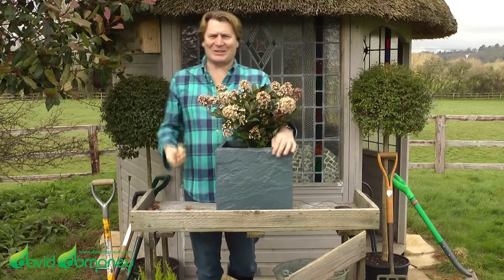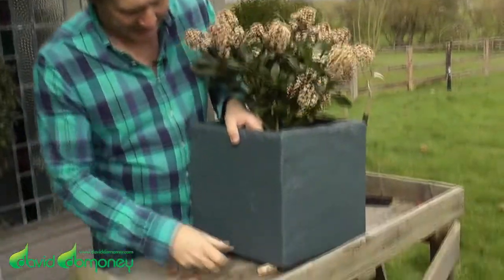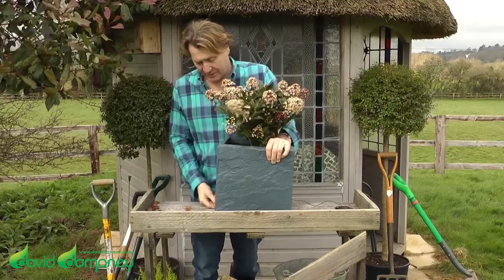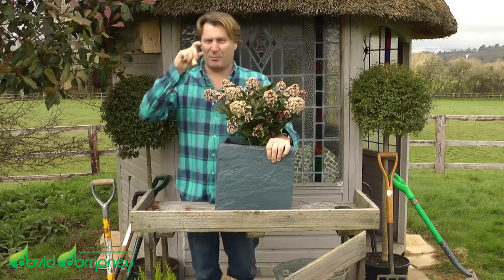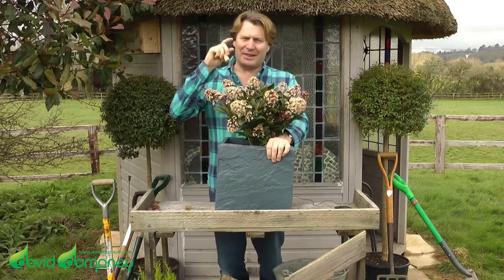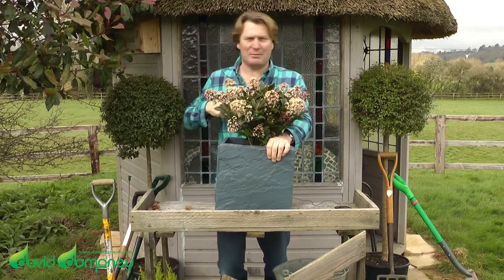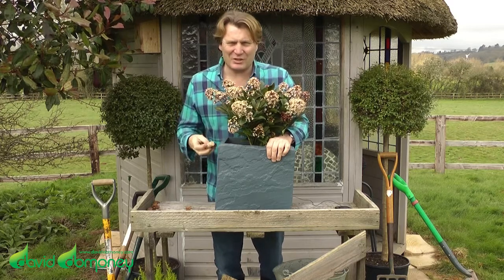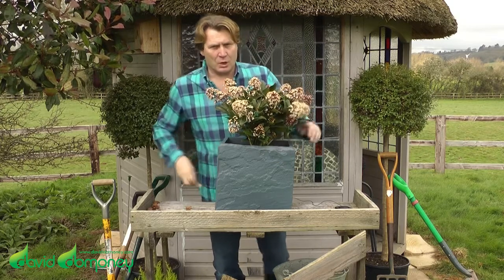Make Recycled Wine Cork Pot Feet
Recycle your old wine corks into useful pot feet for your plant containers.

Look out for more of my Gardening Quick Tips video's every Friday afternoon.